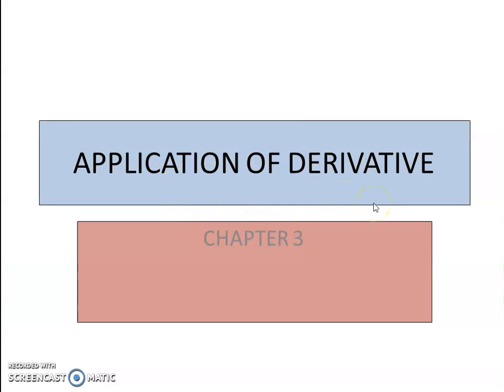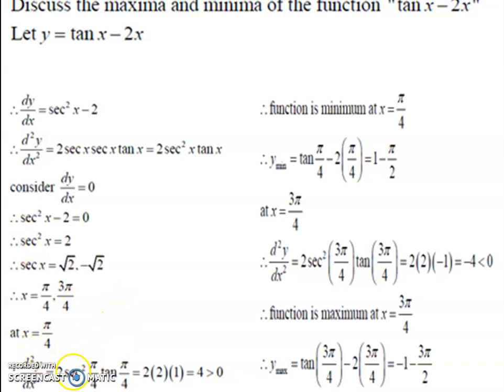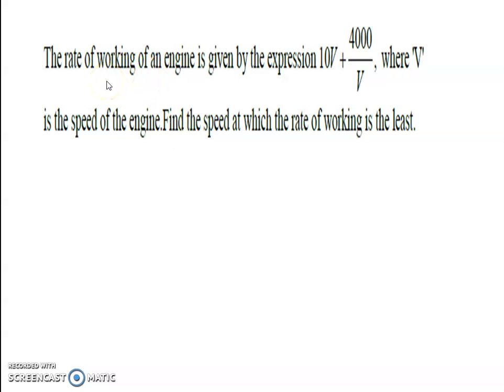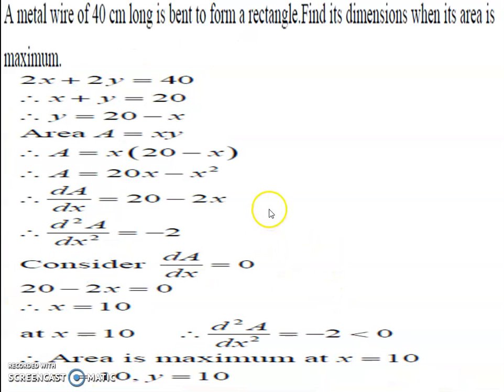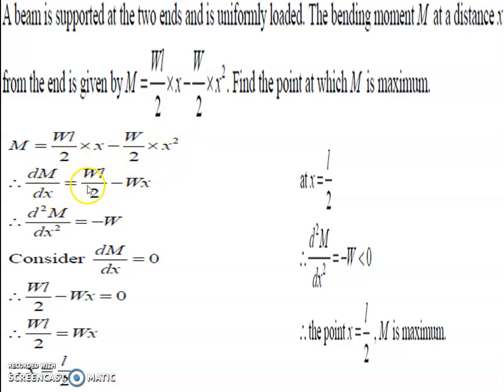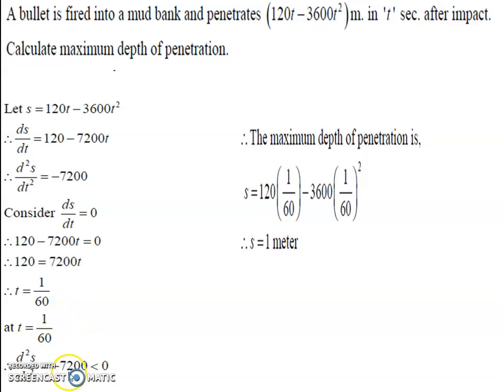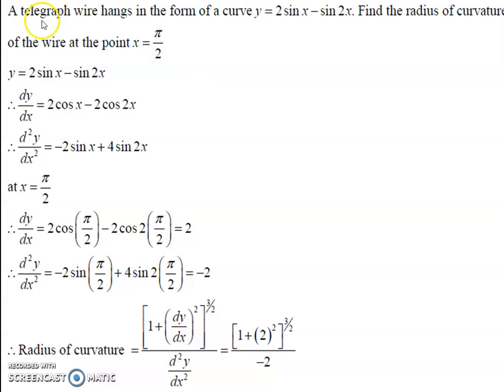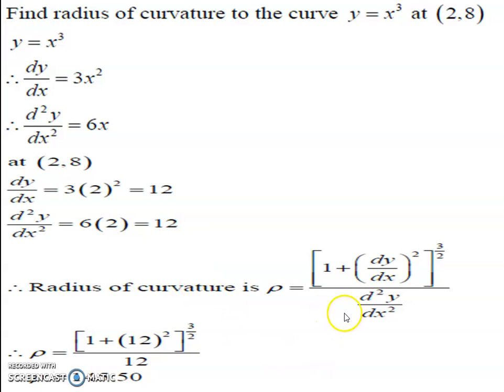CHAP 3 APP OF DERIVATIVE 4